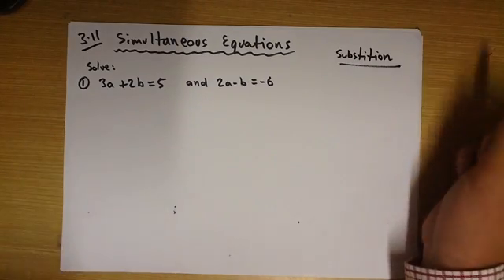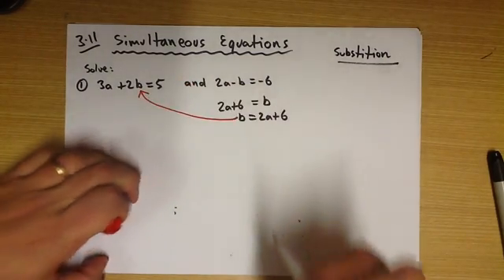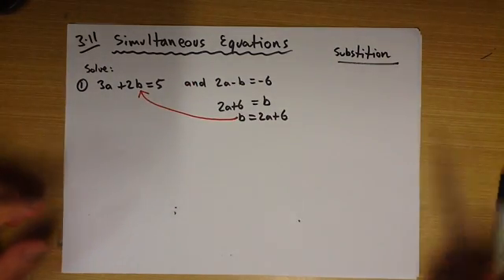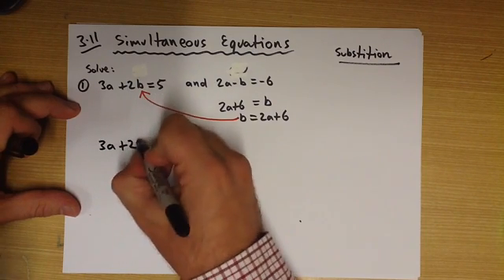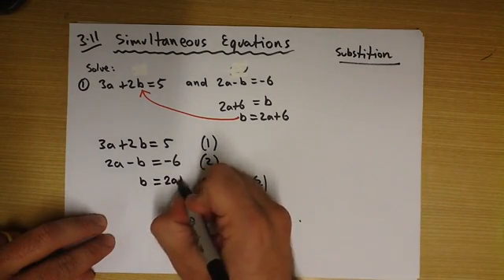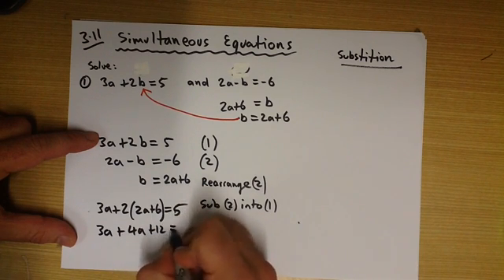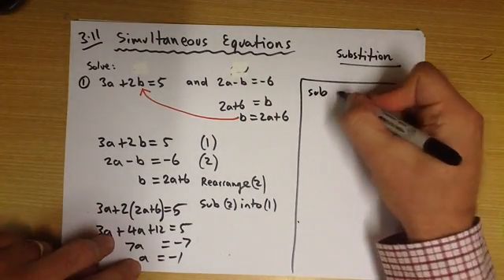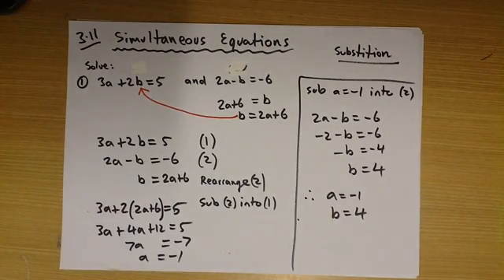3.11 Simultaneous Equations - Substitution Method Year 11 Mathematics